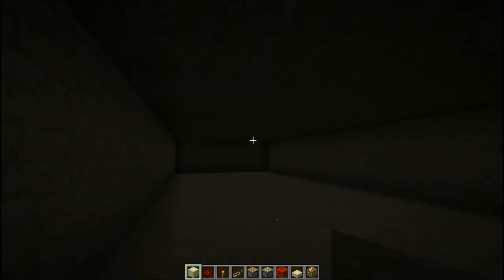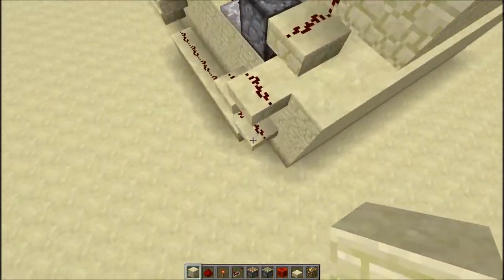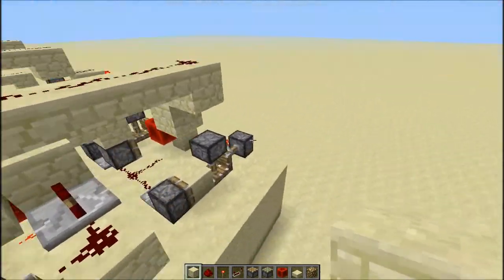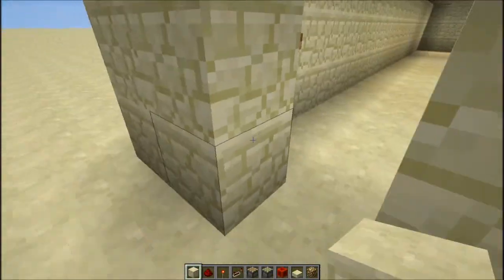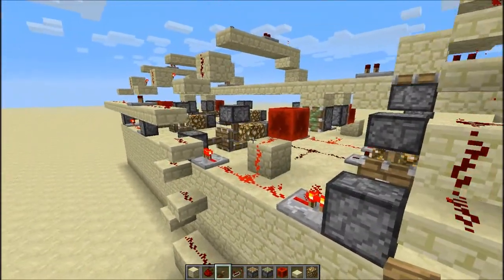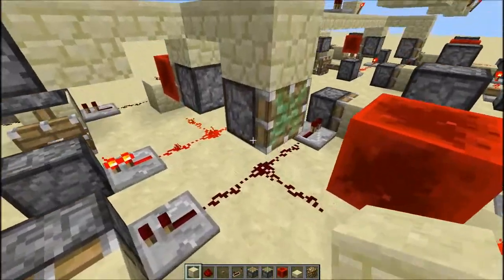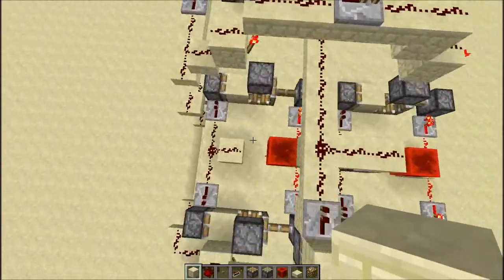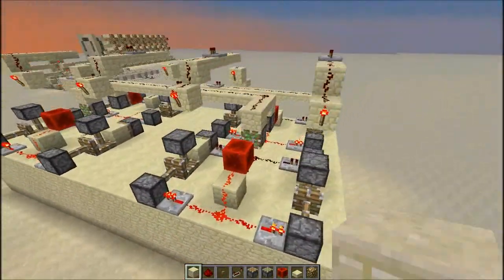Small Block Swapper in 13w02b!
This is my own design for a small roof block swapper! It uses the new redstone blocks and a sticky piston to make a t-flip flop.